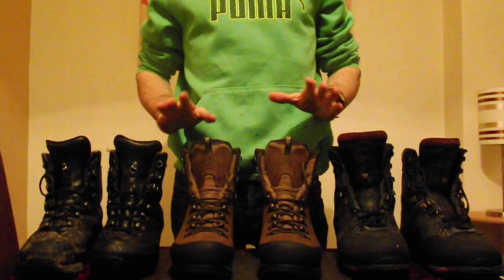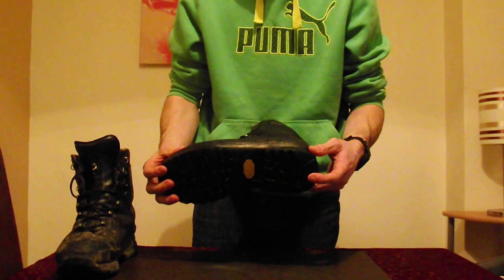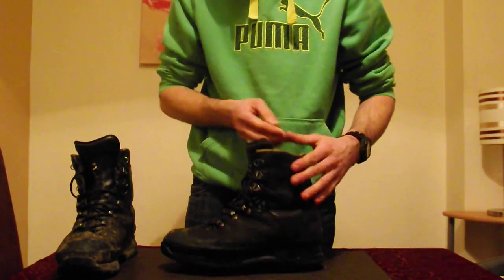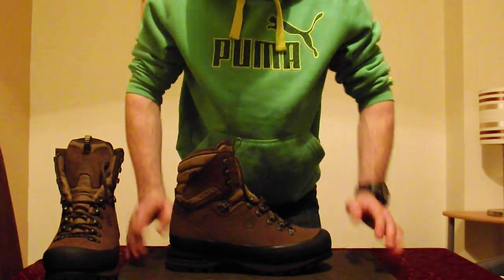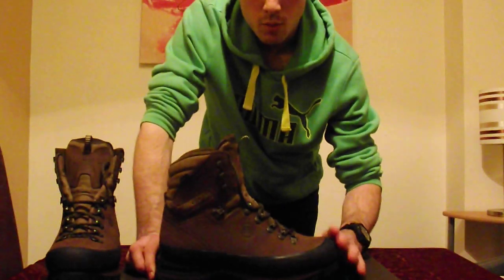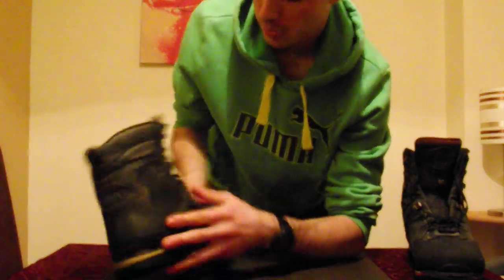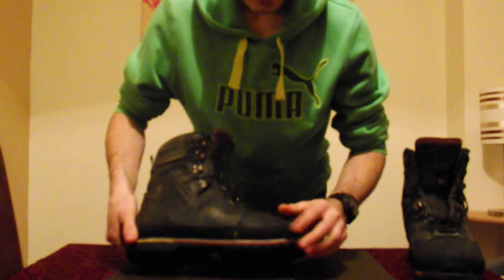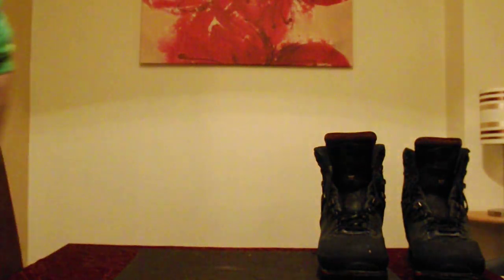Hanwag Boots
Firstly sorry for talking fast. Hanwag special forces gtx, Hanwag Atlin gtx and meindl crack mountaineering boots. If you have any question ill do my best to answer them, Im prity much and export when It comes to Hanwag boots.